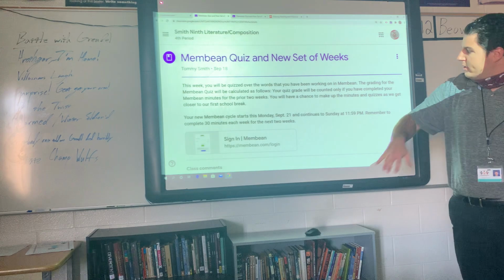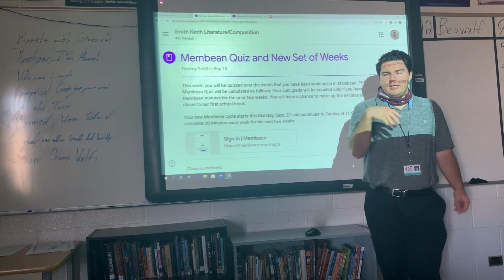Membean Quiz and New Weeks Explanation